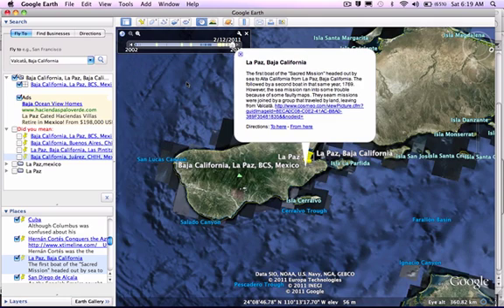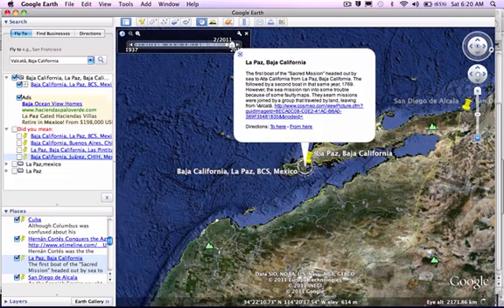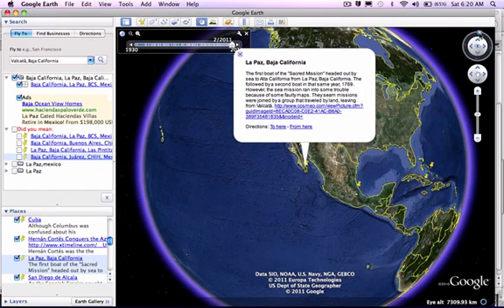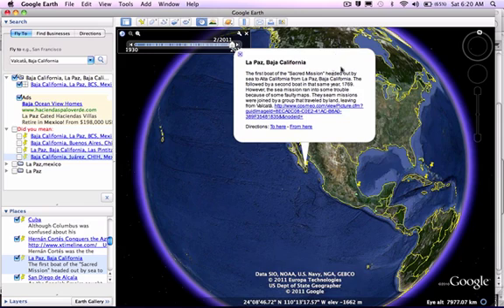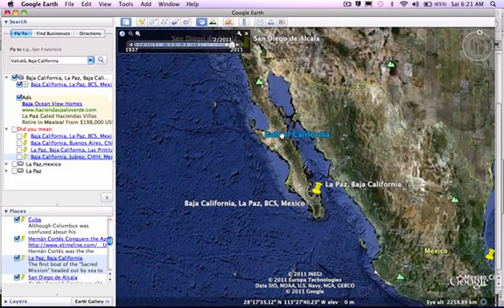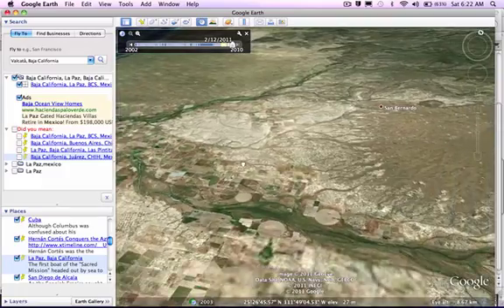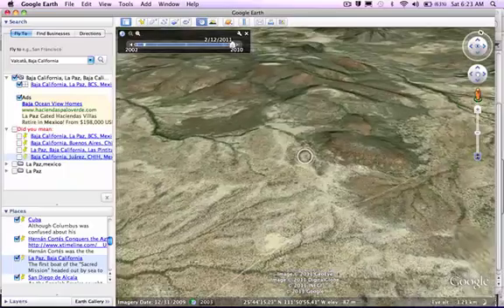How to use the navigation tools in Google Earth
I give my 4th grade students a tour of the tools within Google Earth to help them see what the "Sacred Expedition" was like.